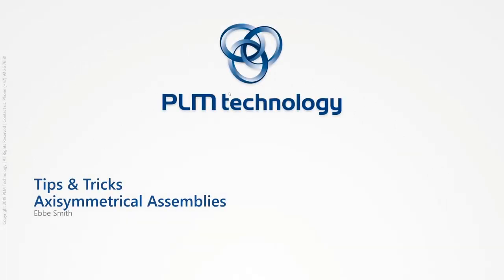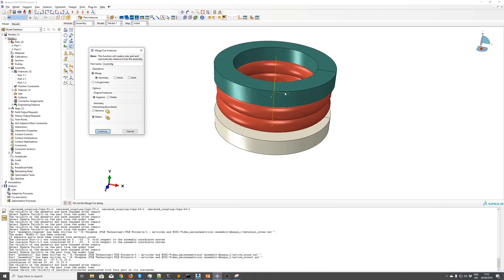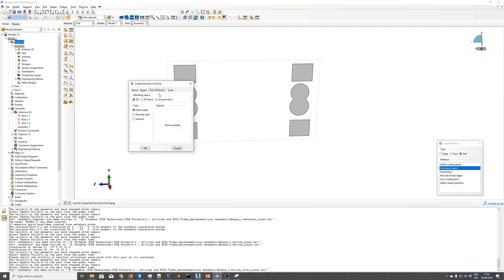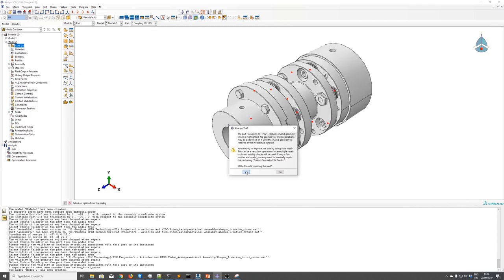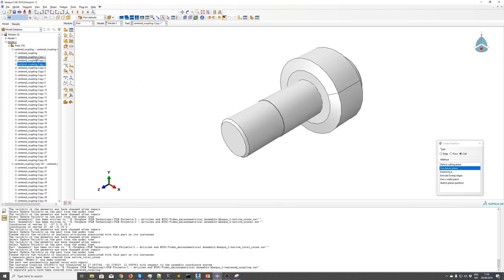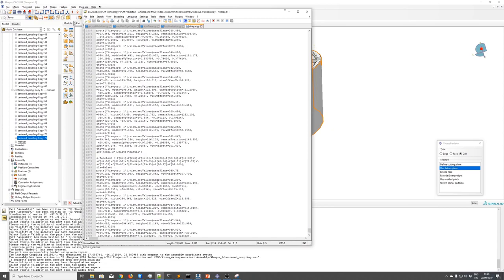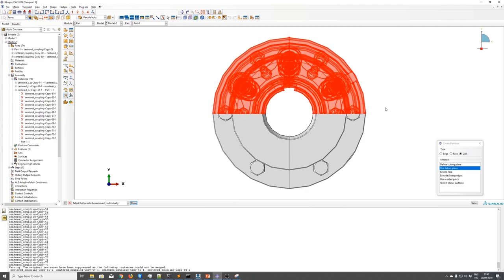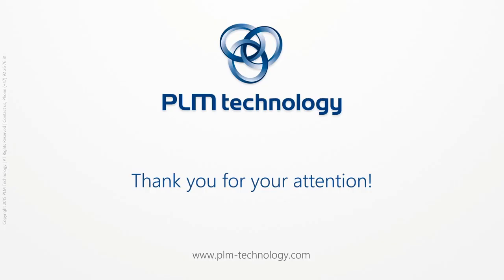Abaqus 2019 - Axisymmetrical Assemblies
Hello everyone,

Here is a new video about Axisymmetrical Assemblies tips & tricks in Simulia Abaqus 2019.